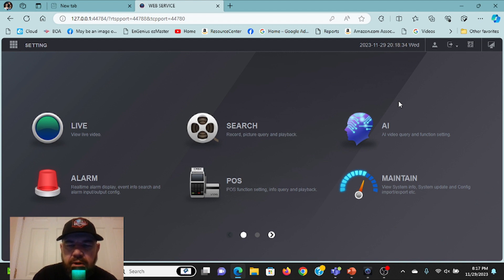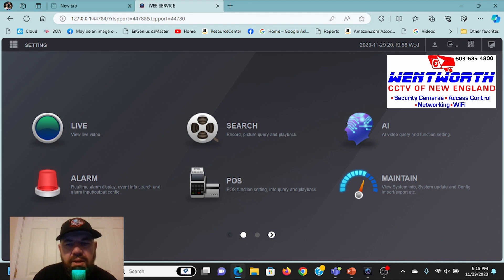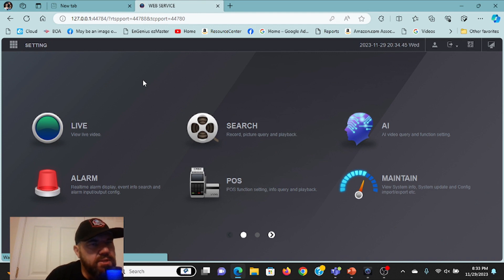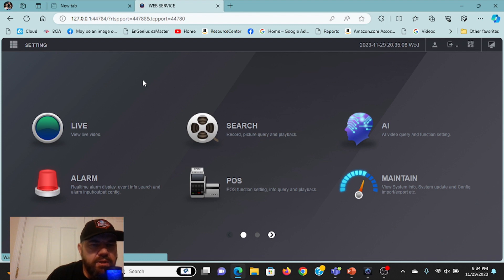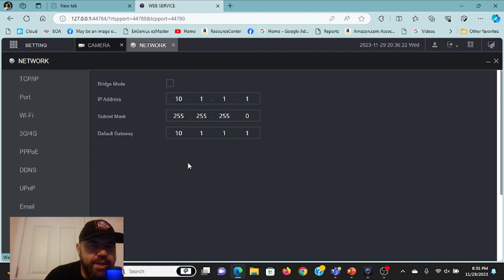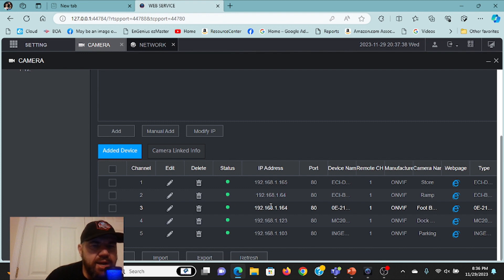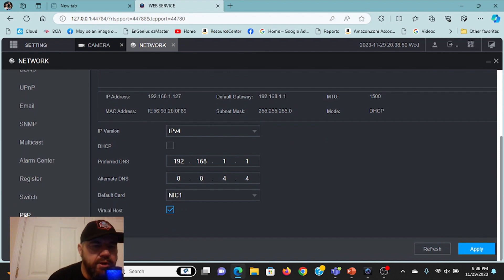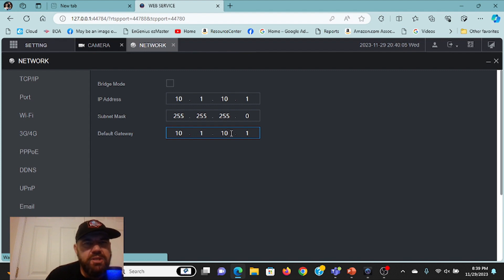How to Configure a Dahua NVR's Built in PoE Switches Network Settings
In this video, we demonstrate how to log into a Dahua NVR and configure the network settings of the internal PoE switch.

Suggested Security Products:

► Blink Outside Light/ Security Camera
► Ring Batter Doorbell Security Camera
► Ring Solar Floodlight, Outdoor Motion-Sensor Security Light